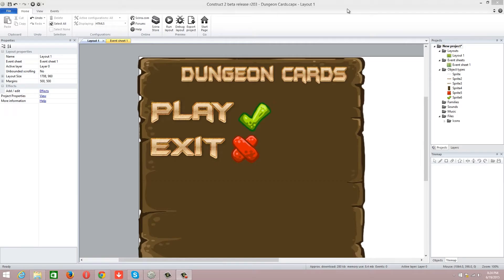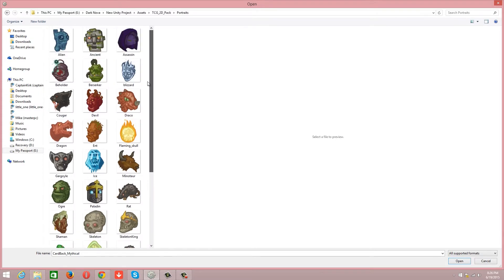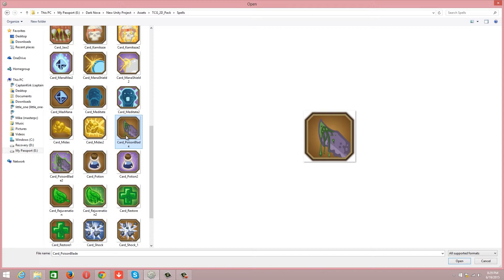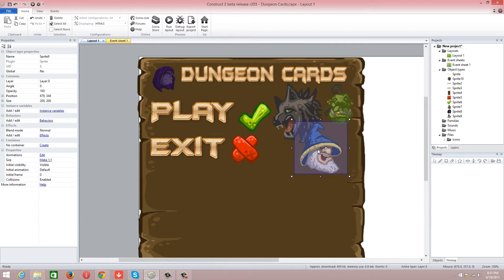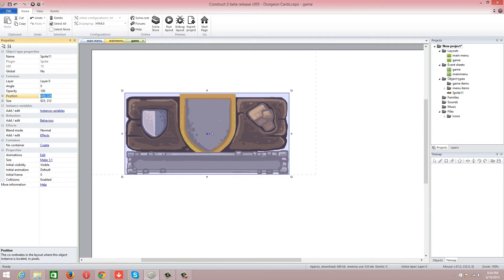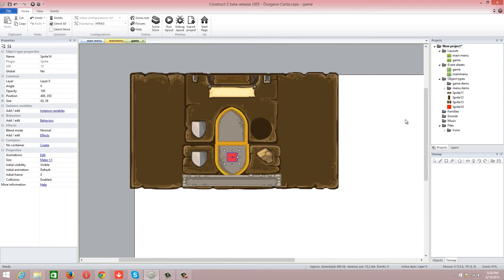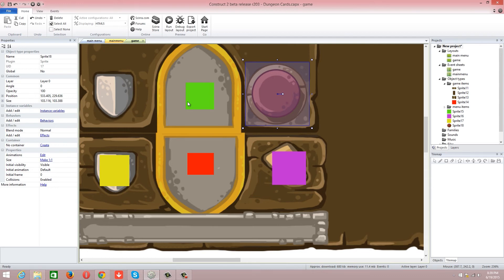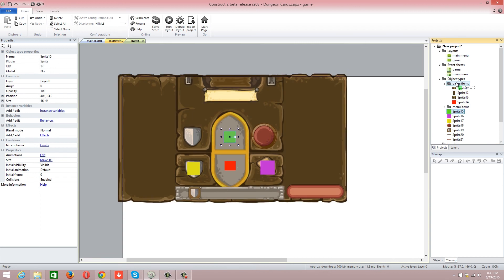Construct 2 Hearth Stone Clone part 1